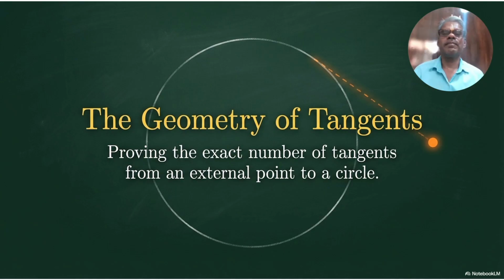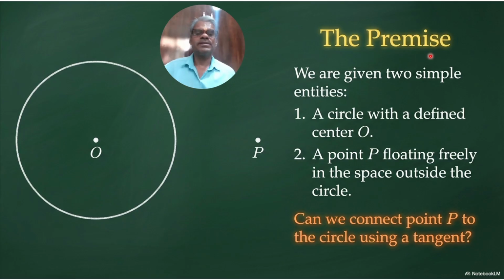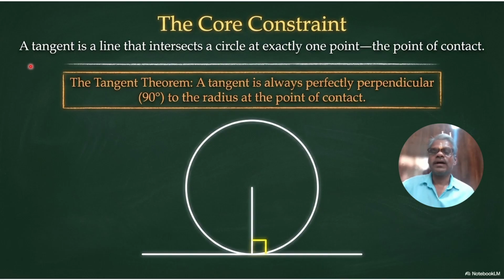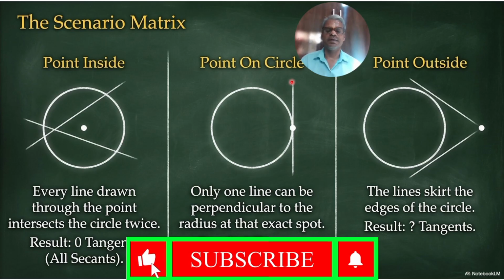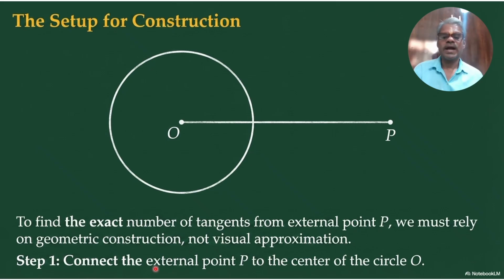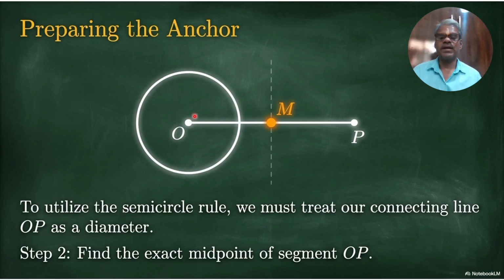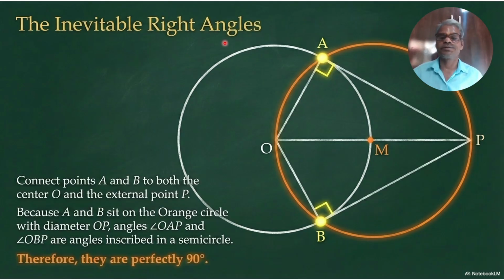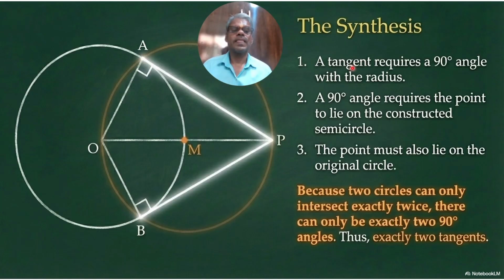Two Tangents from a Point Explained (Why Exactly 2?)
Discover how many tangents can be drawn from an external point to a circle with this step-by-step geometry proof! 👇
Welcome back to Math Simplified by HM! In today's deep dive into the Geometry of Tangents, we tackle one of the most fundamental questions in circle theorems: exactly how many tangents can you draw from a single point located entirely outside a circle?
We start by reviewing the core constraints of tangents and the Tangent Theorem, which dictates that a tangent is always perfectly perpendicular (90 degrees) to the radius at the exact point of contact. Next, we break down the "Scenario Matrix," comparing what happens when a point is strictly inside the circle (yielding zero tangents, only secants) versus a point sitting exactly on the boundary of the circle (yielding exactly one tangent).
But the real magic happens when the point is floating in the space outside! Using rigorous geometric construction rather than visual approximation, we guide you through the exact steps to prove this theorem. You'll learn how to connect the external point to the center, find the exact midpoint, and use the brilliant Semicircle Rule to guarantee perfect 90-degree angles out of thin air. By constructing a secondary circle, we reveal the fundamental limit of intersection: two distinct circles can only intersect at exactly two points. This synthesis logically proves that there are exactly two 90-degree angles possible, confirming without a doubt that exactly two tangents can originate from an external point.
Whether you are studying for your next high school geometry exam or just love the logical connections of mathematics, this video will make the concepts clear and easy to apply to your own geometry problems!
🕒 Timestamps / Chapters:
0:00 - Welcome to Math Simplified by HM
0:58 - The Premise: Connecting an External Point
1:23 - The Core Constraint & Tangent Theorem
2:05 - The Scenario Matrix: Inside, On, and Outside
2:51 - Construction Step 1: The Setup
3:13 - The Geometric Key: The Semicircle Rule
3:37 - Construction Step 2: Preparing the Anchor
3:57 - The Constructive Breakthrough
4:06 - The Limit of Intersection (Points A and B)
4:24 - Proving the Inevitable Right Angles
5:03 - The Synthesis: Why Exactly Two Tangents?
5:39 - Conclusion & Thanks
🔗 Links & Socials:

On this channel, you will learn:
✔ Geometry Concepts
✔ Triangles & Theorems